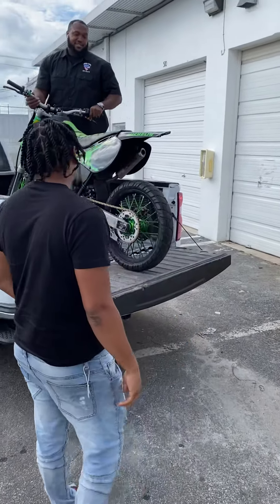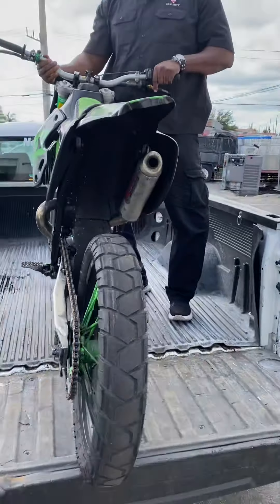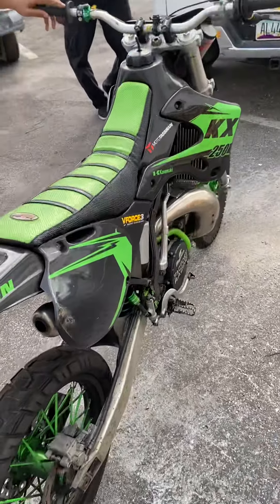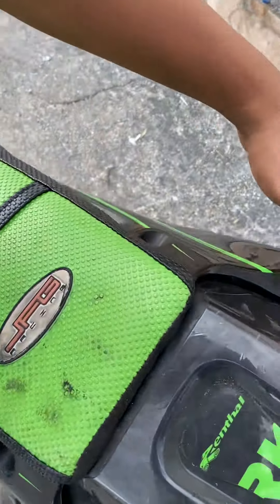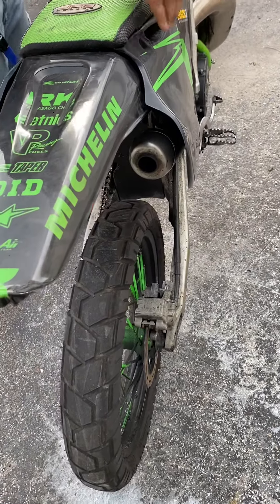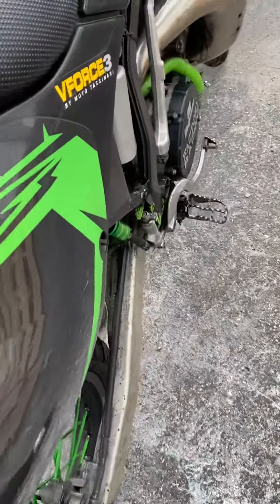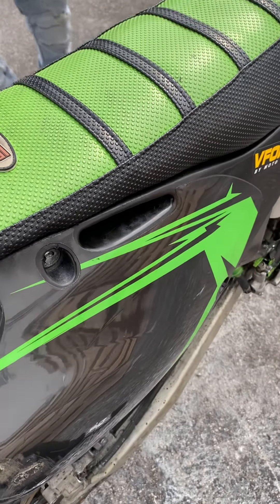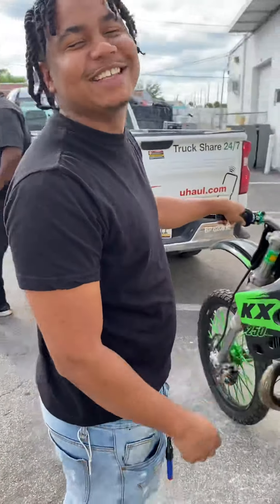🌴🔧 customer drops off 2001 kx250 for the “vee touch” with his personal security SouthFloridaVibes